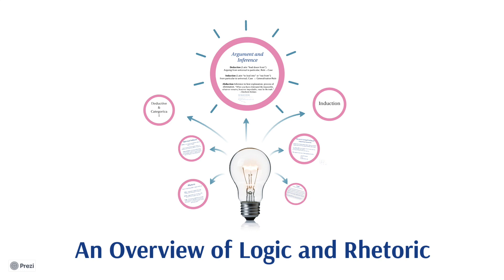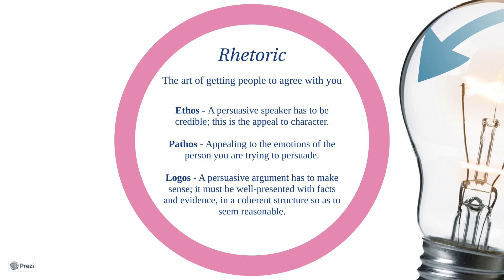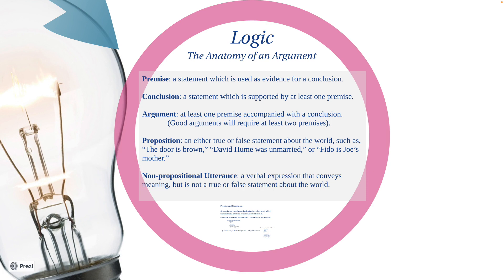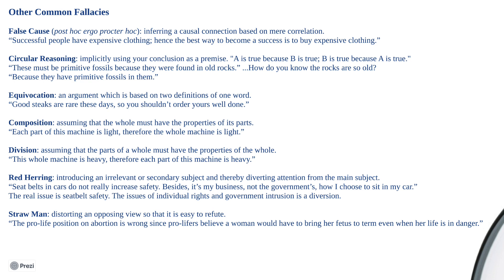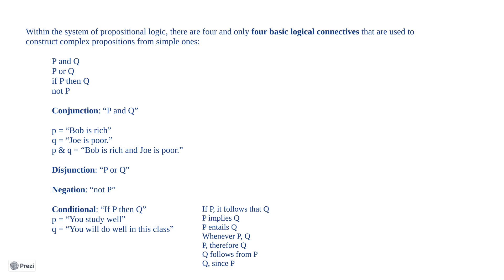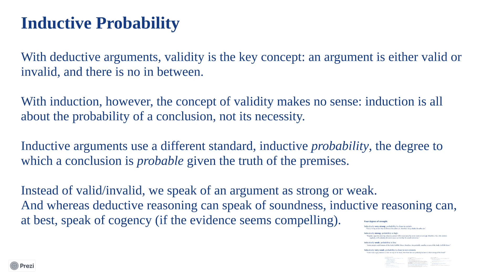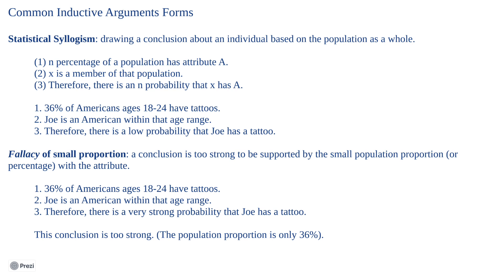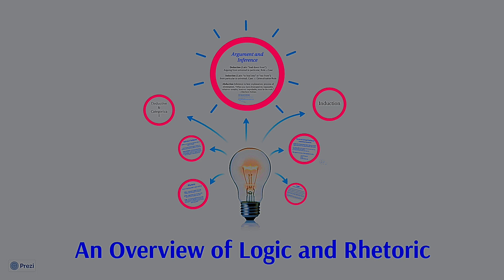PHI 2100 Intro to Logic Lecture 2.1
One of a series of lectures for an undergraduate course in Logic.
An overview of logic

Credits: Much of the information presented in this presentation, and some of the examples used, come from an OER/open-access resource by Dr. James Fieser, entitled *Great Issues in Philosophy*. Fieser is Professor of Philosophy at the University of TN at Martin, and editor for the Internet Encyclopedia of Philosophy. I am grateful for the effort he invested in making such high-quality academic resources available, and I have used many such resources (designed for his own courses) in the development of many modules in this course on Logic.